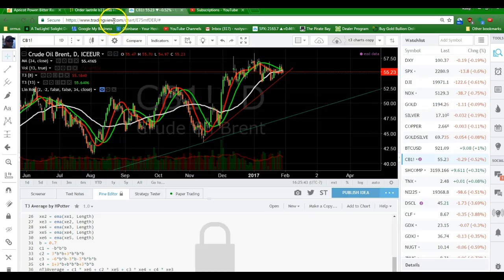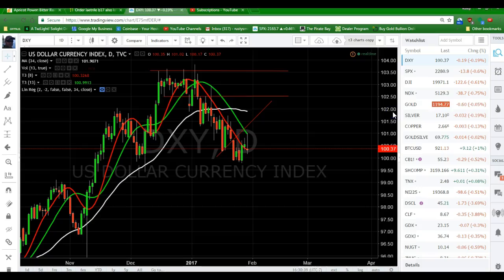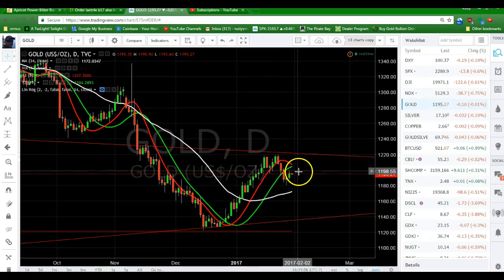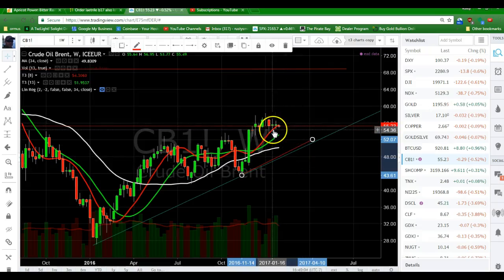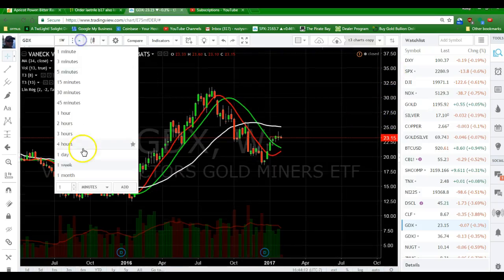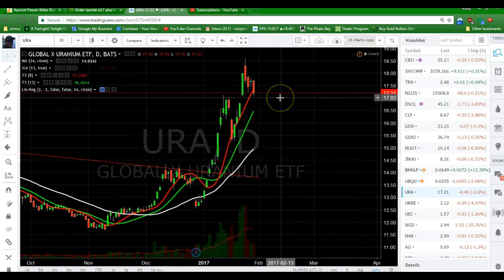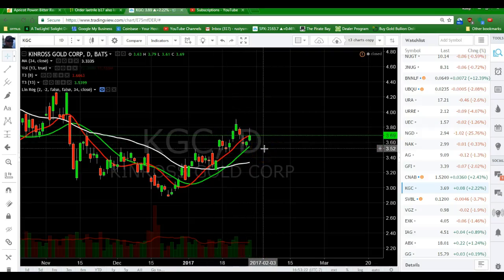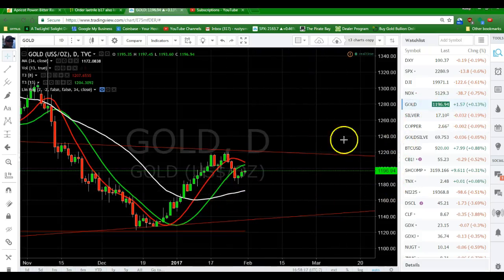Dow And S&P Down Big But Catch Support Let's See A Daily Reversal Bar Continuation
Was looking for a better day in the metals but a little sluggish for this monday.  Dow and S&P turned over let us see if the drastic reversal bar is going to confirm on the way down tomorrow.

Videos are from
I Like To Play

Goldmoney.com/r/WIcfrB